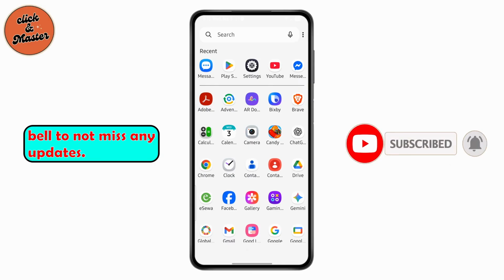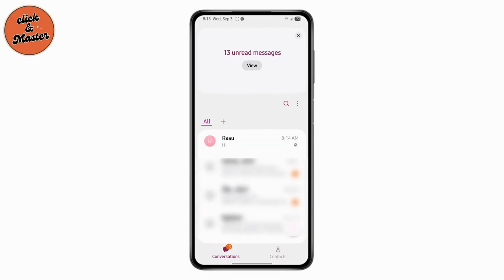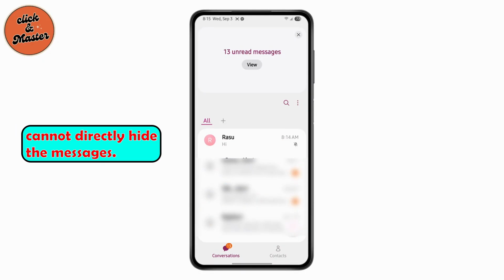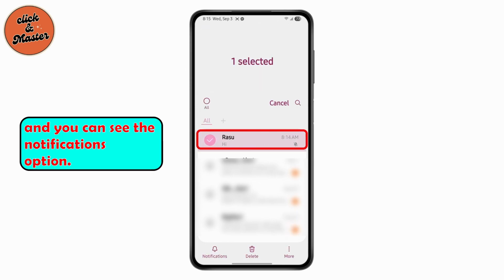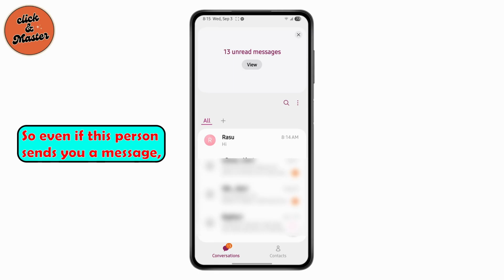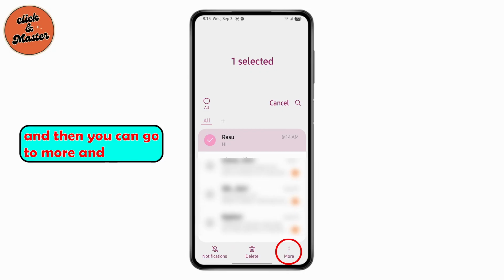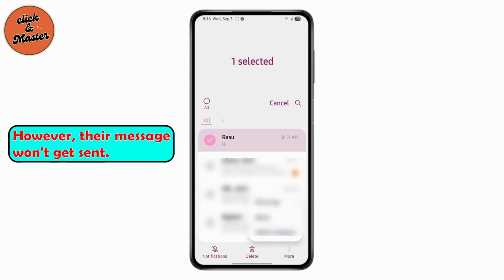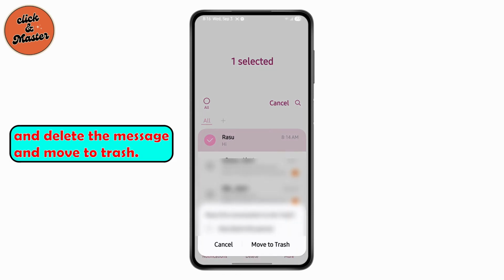How to hide messages on android ?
Welcome to our step-by-step guide on "How to Hide Messages on Android"! If you want to keep your personal chats private, prevent others from seeing your messages, or secure sensitive conversations on your Android device, this video is perfect for you. We'll show you how to hide messages on Android, use built-in features, and explore apps that allow you to keep your messages safe and private. With these simple tips, you can maintain privacy and manage your conversations effectively.

How to hide SMS or chat conversations

Apps to hide messages on Android

How to keep your messages private

How to secure messages on Android